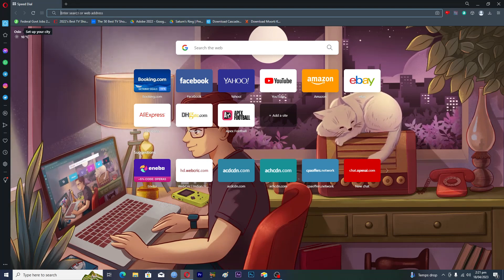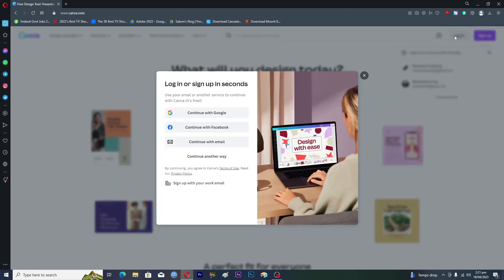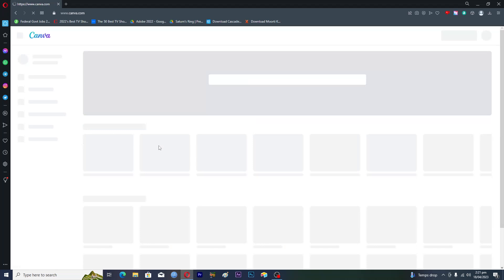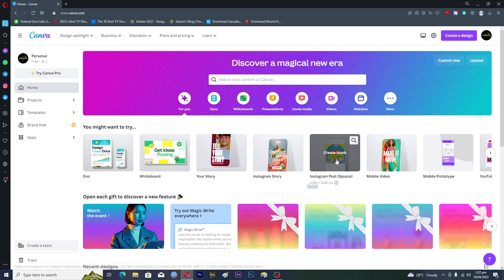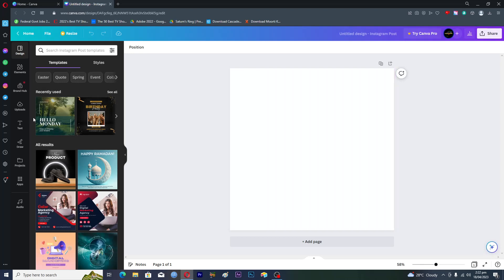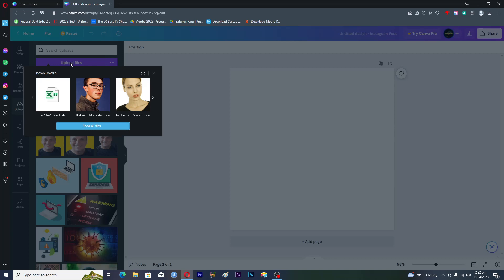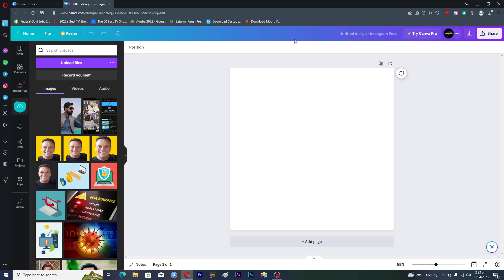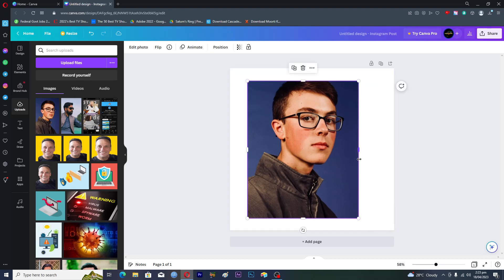How to Insert Picture in Canva Using Laptop (Quickly)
In this video I'll show you How To Insert Picture In Canva Using Laptop. The method is very simple and clearly described in the video. Follow all of the steps & you will know how to put a picture in a shape in canva.